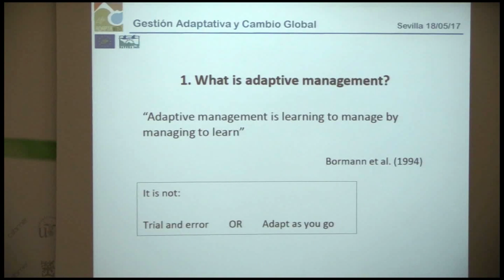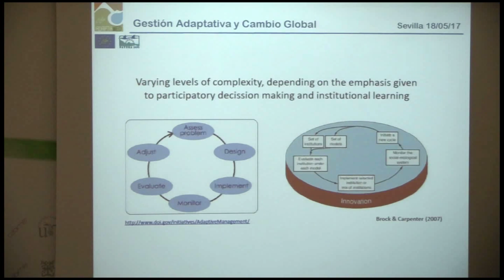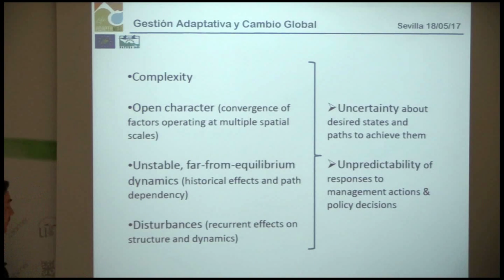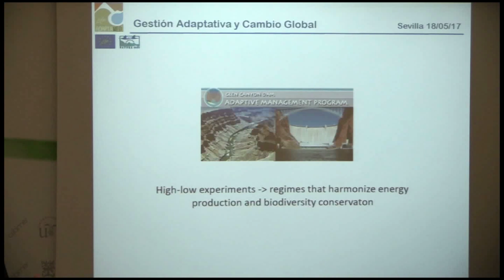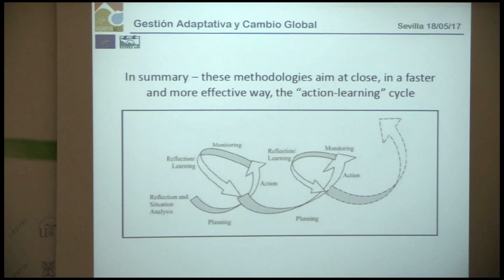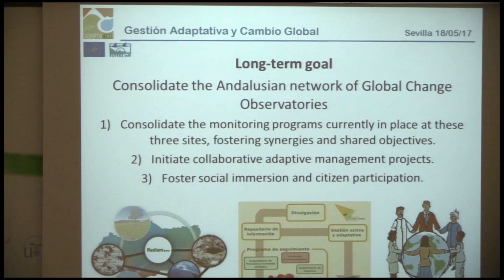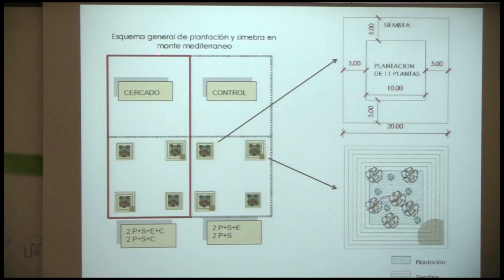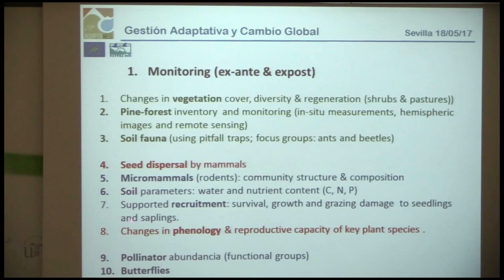Seminarios EBD, Luis Santamaría, 18/05/2017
“Aprender haciendo: la gestión adaptativa como herramienta de respuesta rápida al cambio global”.